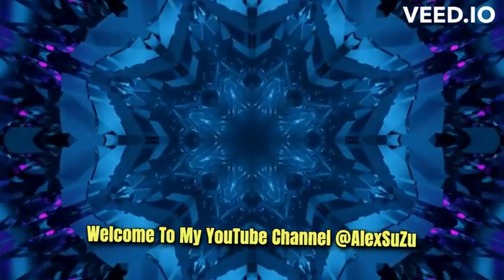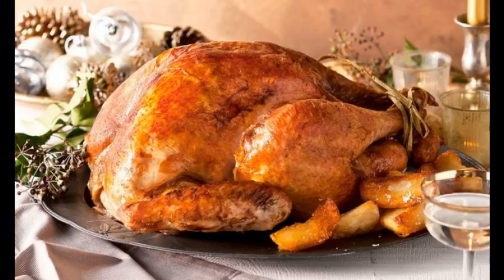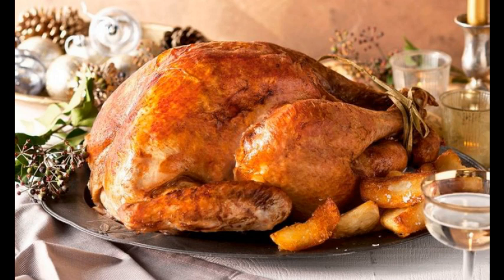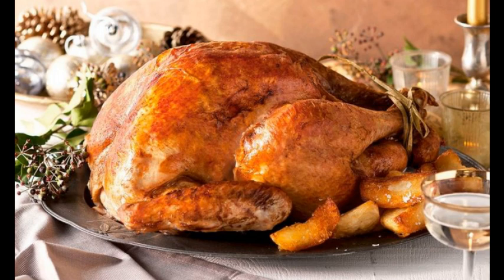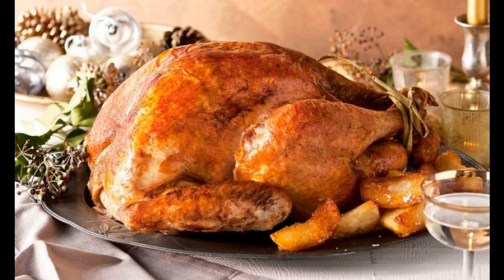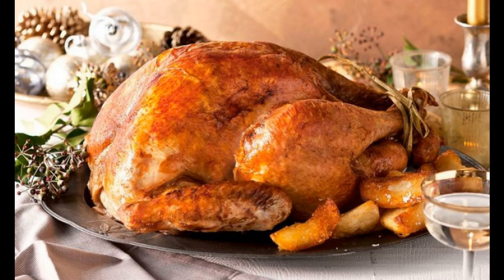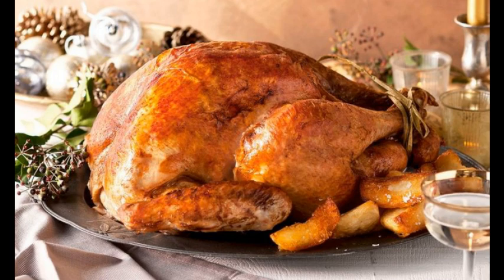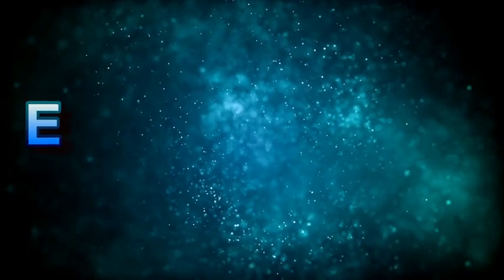Simple and easy recipe ready in 30 minutes - Turkey in the Oven